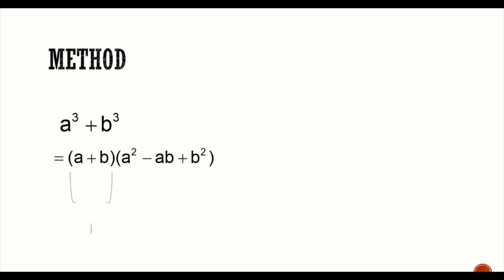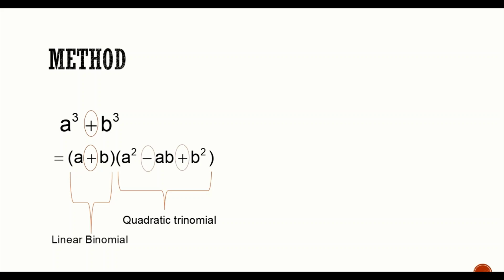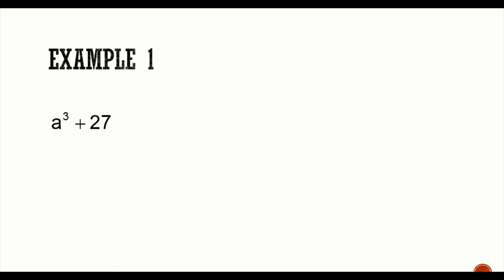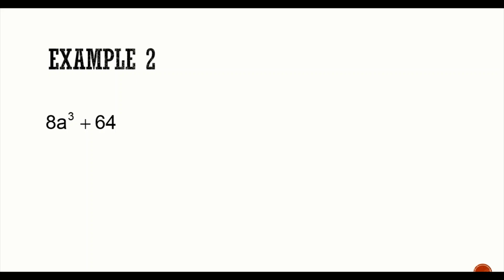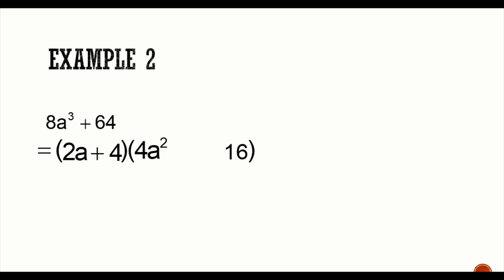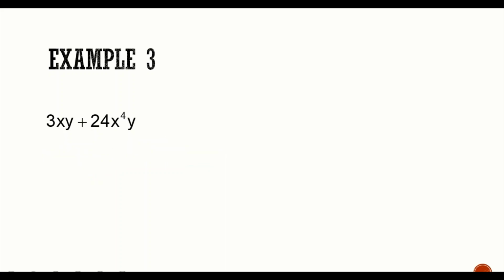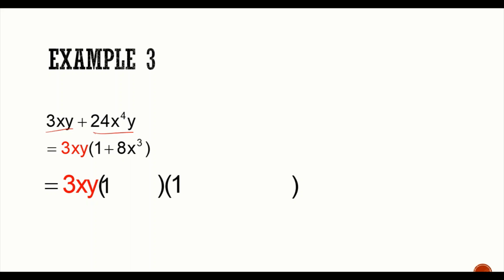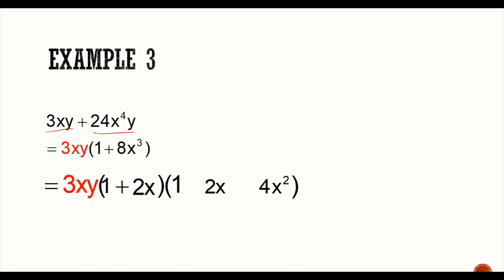Factorisation sum of two cubes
The video shows learners how to factorise a sum of two cubes.